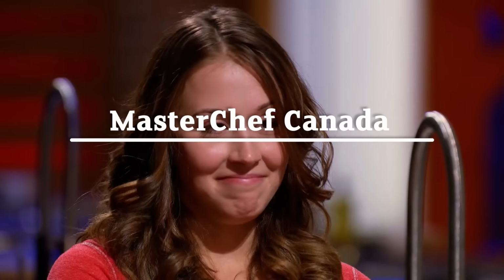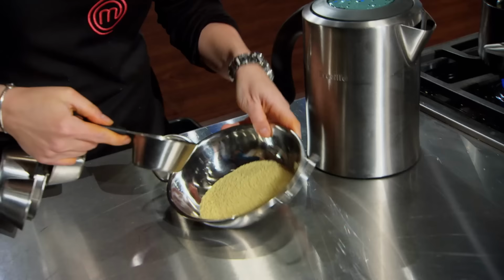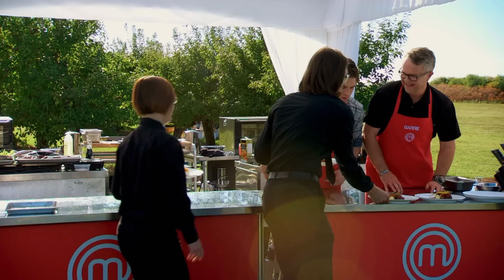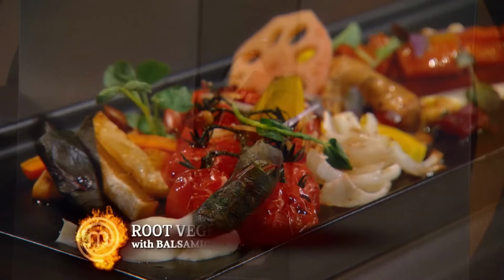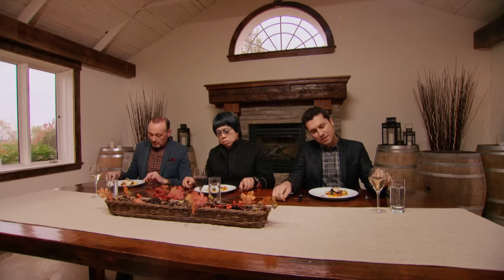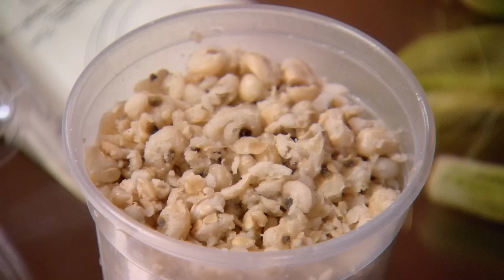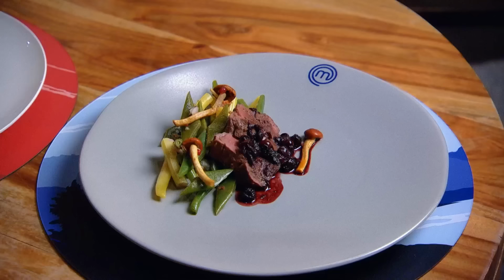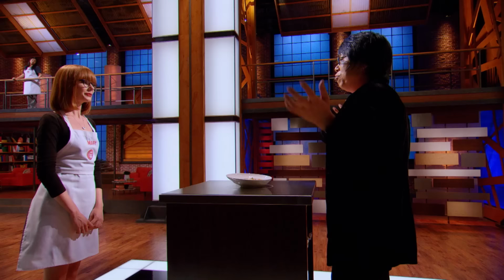The Best Autumn Dish Ideas | MasterChef Canada | MasterChef World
The best Autumn dishes from MasterChef Canada.